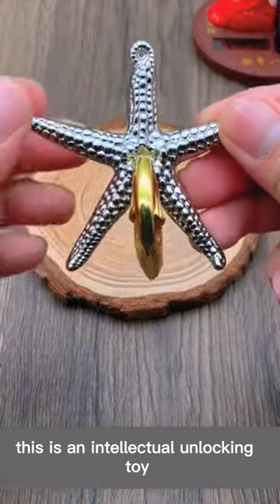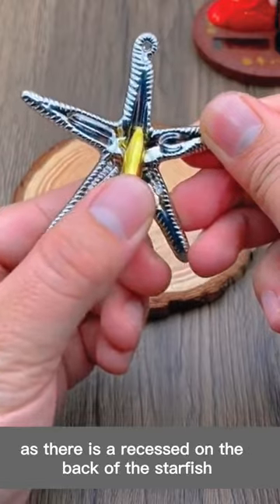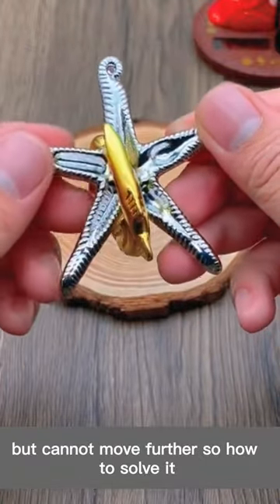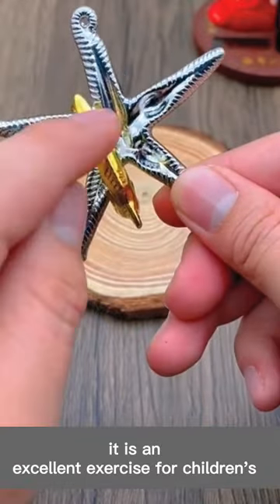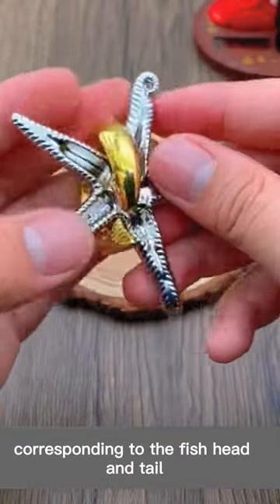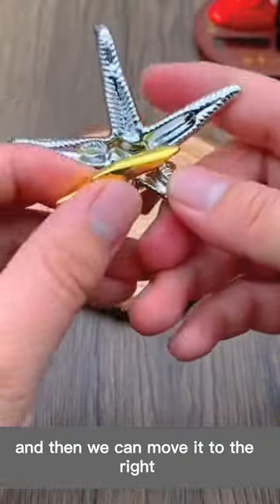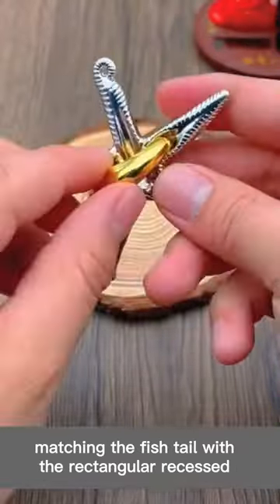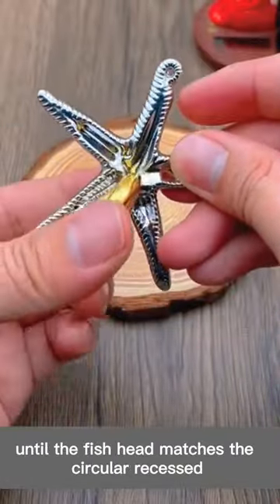How to remove the golden fish to the starfish / brain teaser 67#shorts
How to remove the golden fish to the starfish